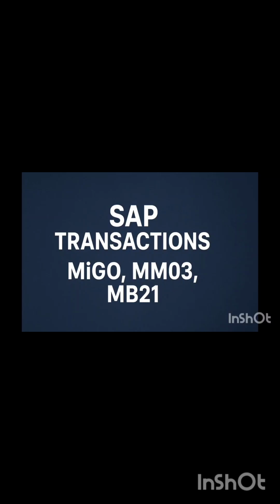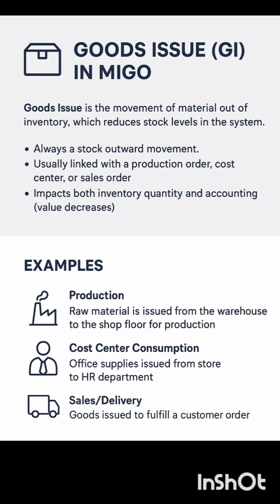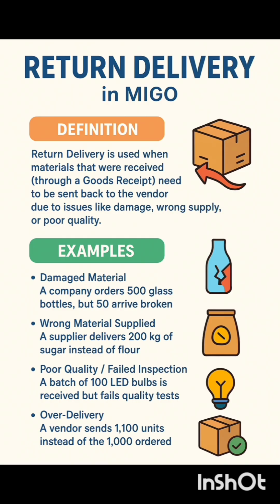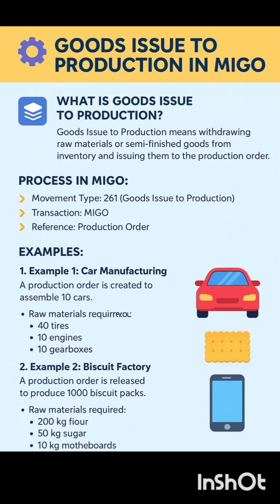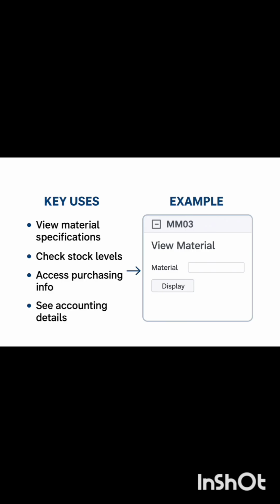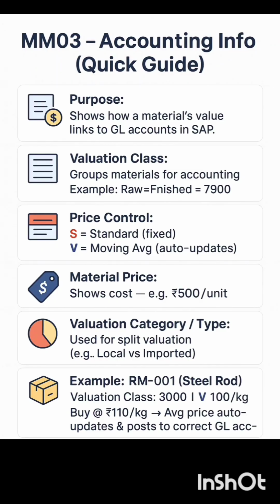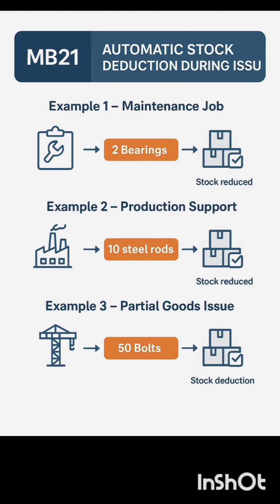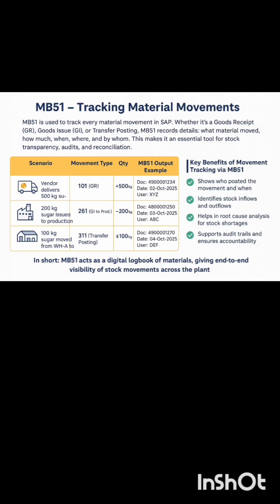SAP Transactions Explained in Detail | MiGO, MM03 & MB21 (Step by Step Guide)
In this 13-minute video, we will explore three important SAP transactions in detail: MiGO, MM03, and MB21.
✅ Learn how MiGO is used for goods movements and receipts.
✅ Understand MM03 for viewing material master data.
✅ Discover MB21 for creating reservation documents.

This session is perfect for SAP beginners, plant engineers, production professionals, and anyone preparing for SAP interviews. By the end of this video, you will clearly understand how these transactions work and where they are used in real business scenarios.

Timestamps:
00:00 – Introduction
00:15 – Overview of SAP Transactions
01:00 – MiGO (Goods Movements)
05:00 – MM03 (Material Master Data)
09:00 – MB21 (Reservations)
12:30 – Wrap-up